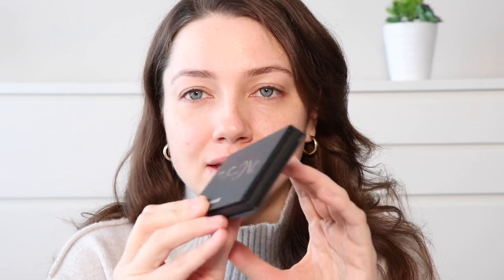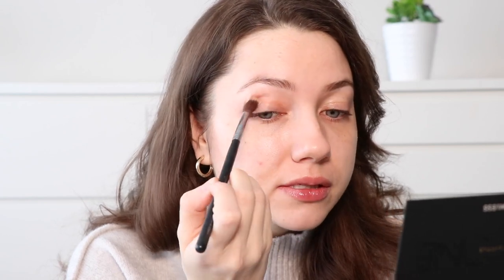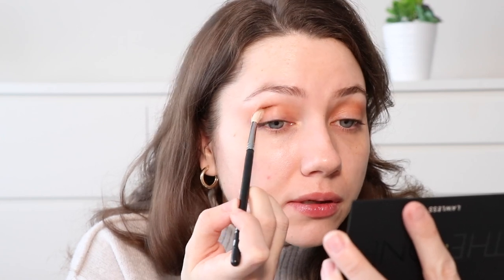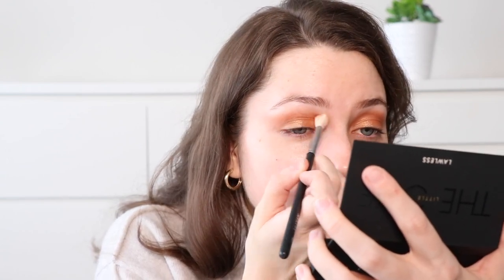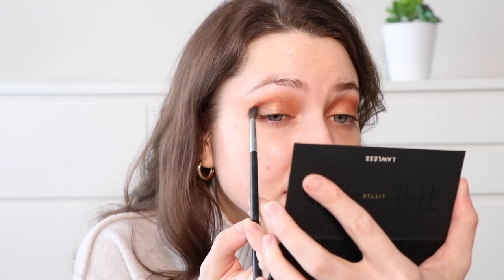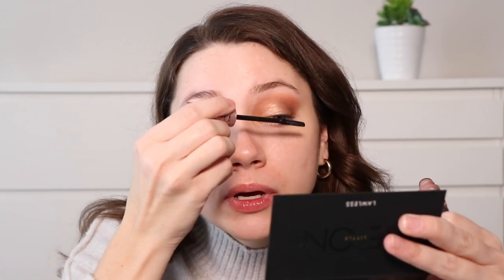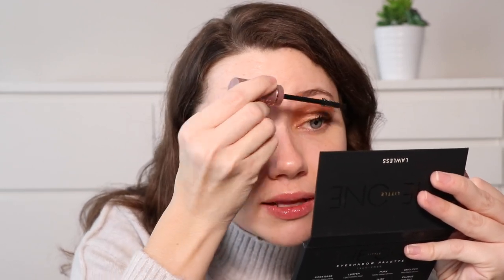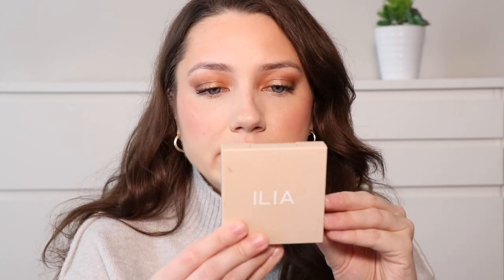Get Ready With Me Using New Saie Sun Melt Cream Bronzer | Lawless The Little One Eyeshadow Palette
Hi everyone! Get ready with me using new makeup products featuring Saie Cream Bronzer and Lawless The Little One Eyeshadow Palette.